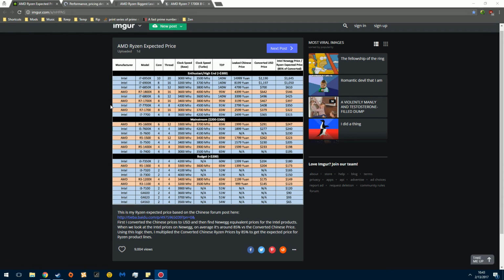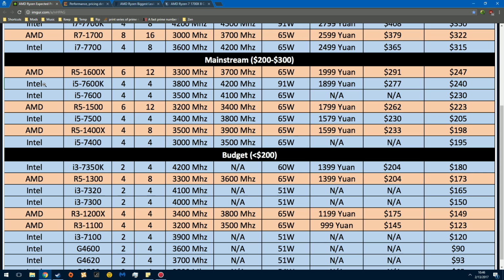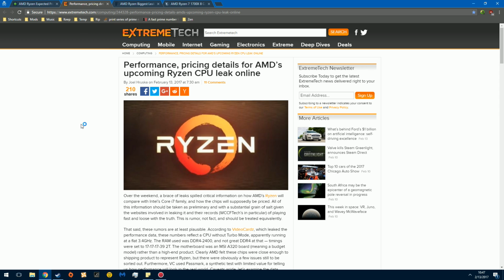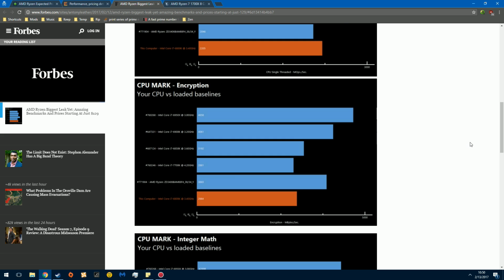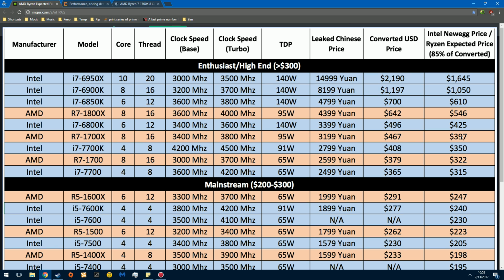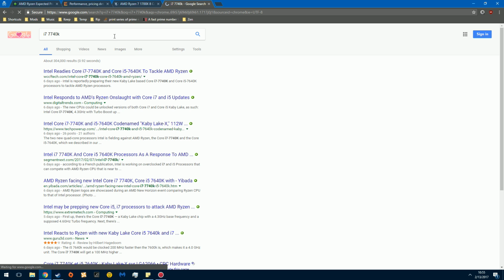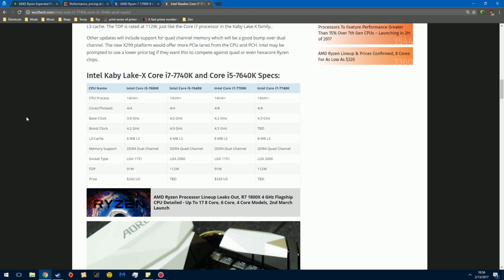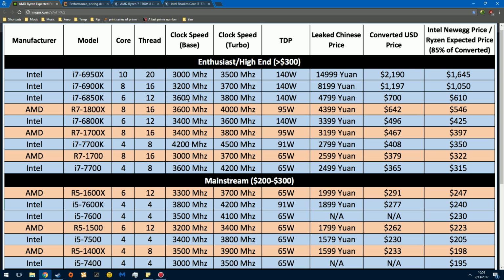Even more Ryzen info leaks! $1,000 i7 Performance for $389?